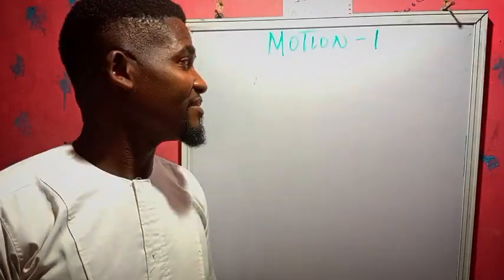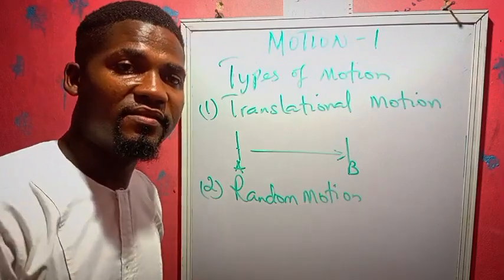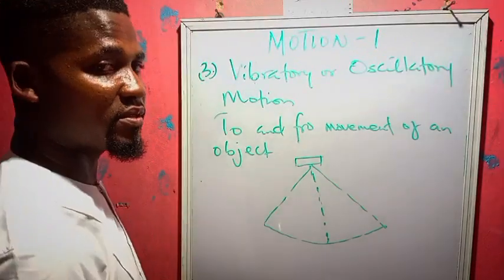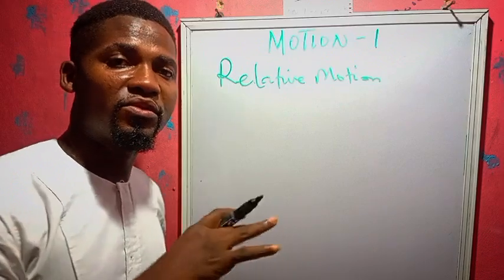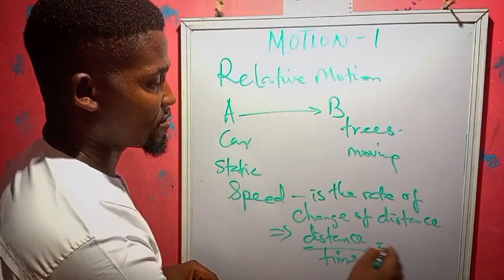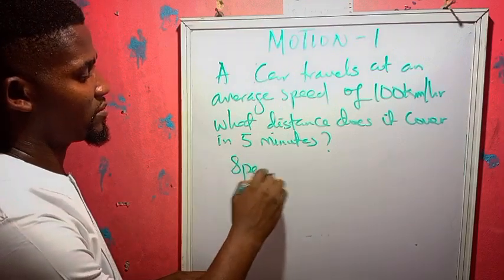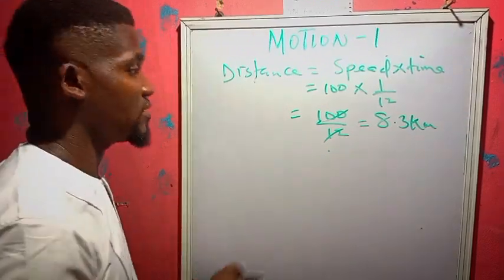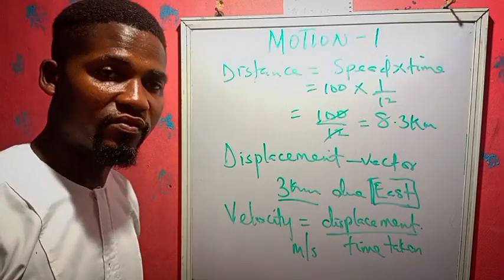Motion 1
This video explains the types of motion and defines other terminologies